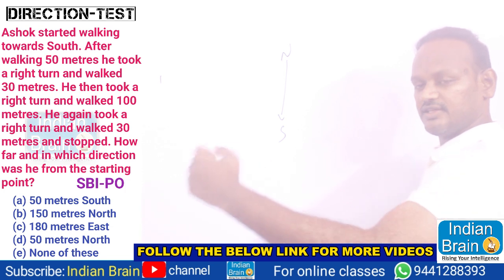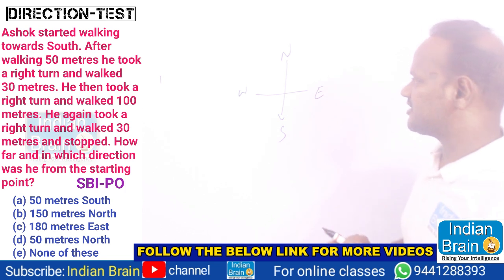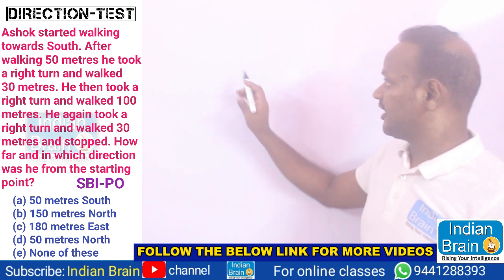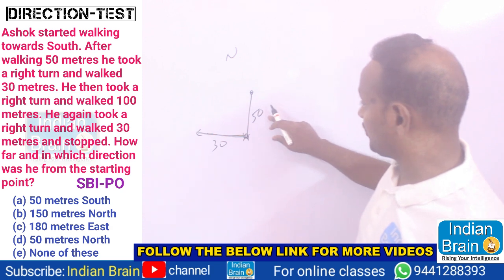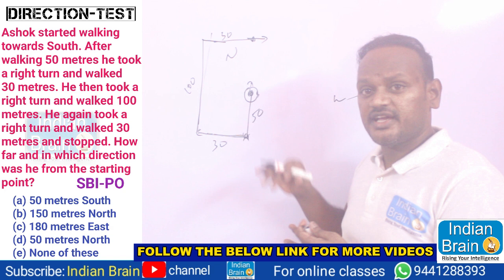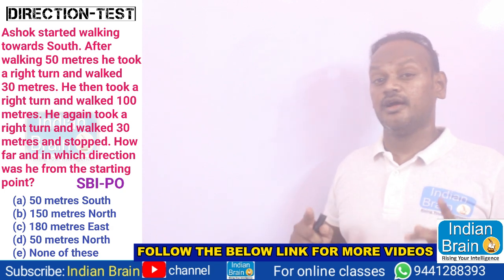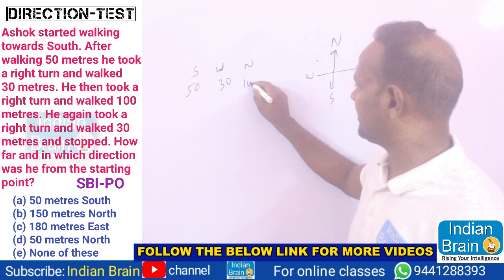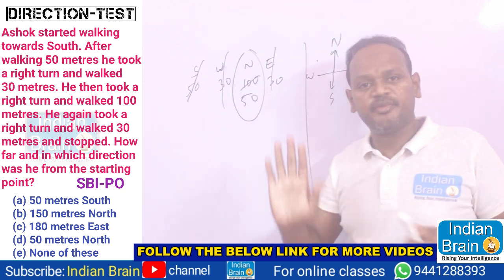GMAT/CAT/GATE/APTITUDE/REASONING/DIRECTION TEST/Narsing sir/Indian Brain/ssc/cgl/bank/police/5-06-24